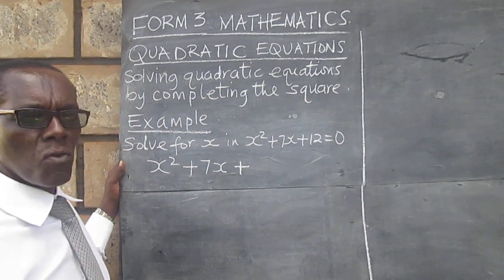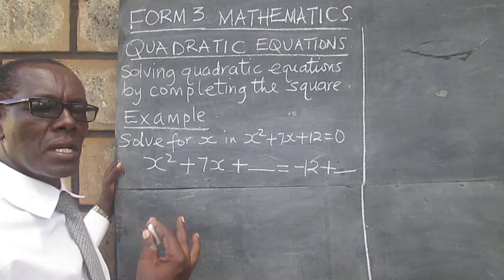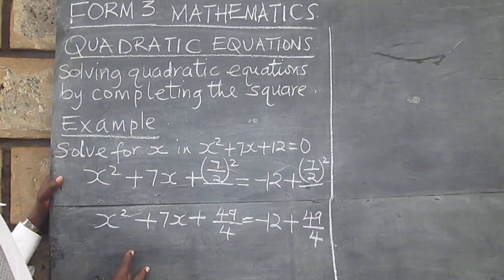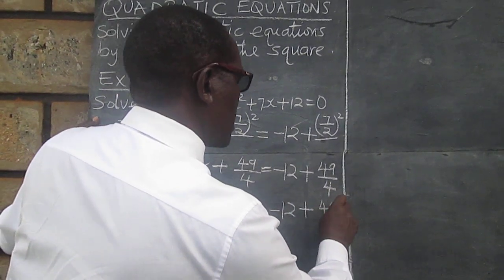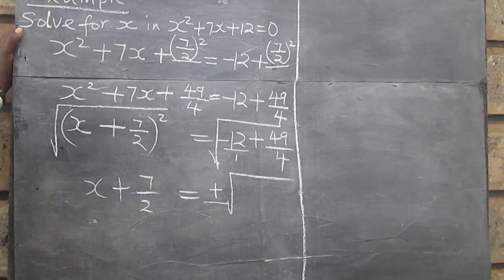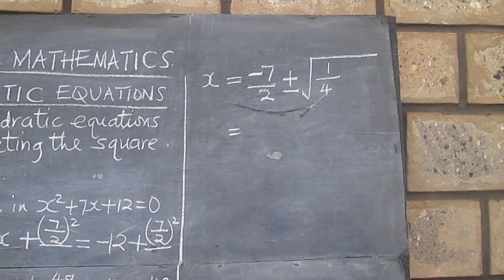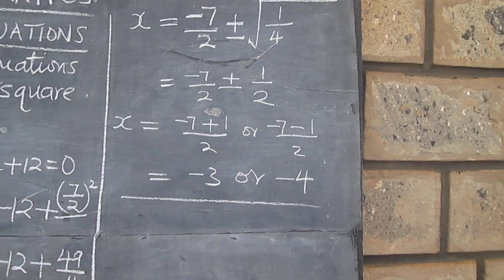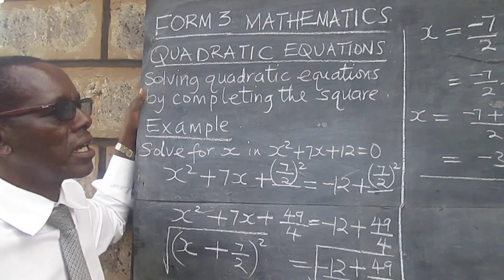FORM THREE MATHEMATICS:Quadratic Equations- Solving by completing the square.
in this lesson the coefficient of x squared is unity. This lesson is a build up on the previous one on completing the squares of given incomplete squares. If the learner follows what is discussed in this video they will be in a position to follow the next lesson in which the coefficient of x squared will be greater than unity.